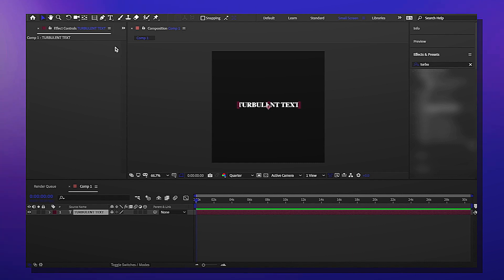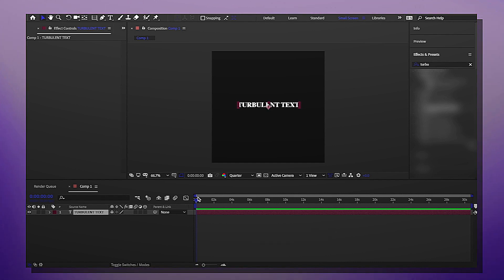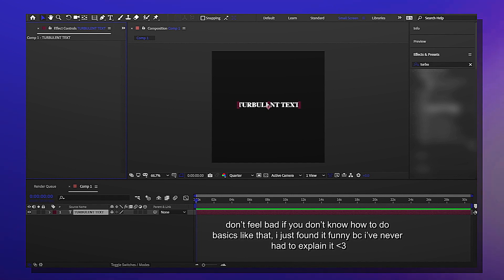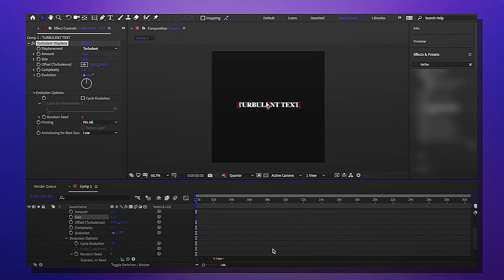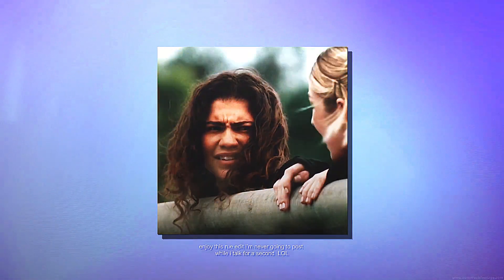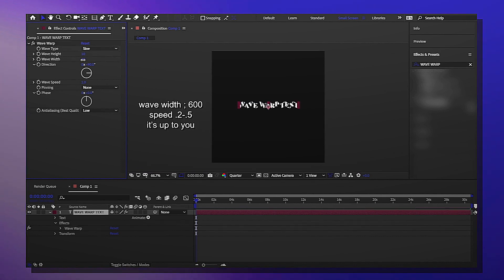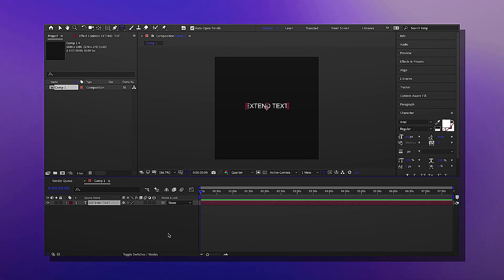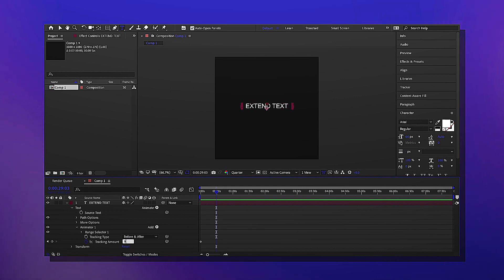tiktok guide | popular text effects | after effects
◞♡° Plugins are now in my carrd to prevent Youtube from striking me or something :)

⋆ 0:00 intro
⋆ 1:30 turb text version one
⋆ 2:40 turb text version two
⋆ 3:04 wave warp text
⋆ 3:55 expand/extend text {my fave}
⋆ 4:02 add drop shadow and glow
⋆ 4:56 life update and rambling

・Program: After Effects 2020